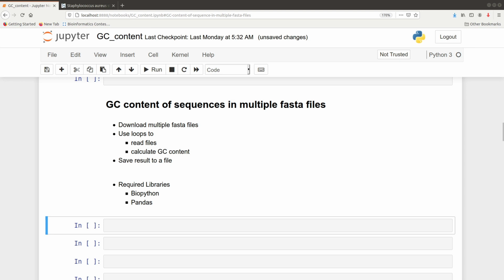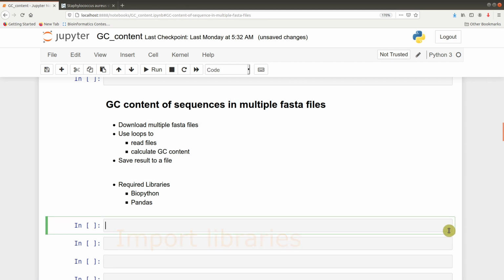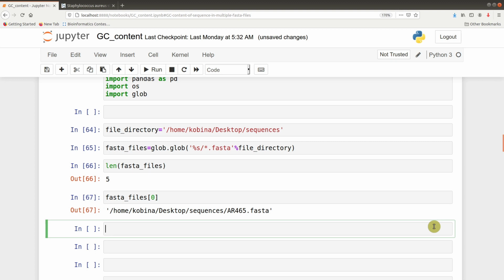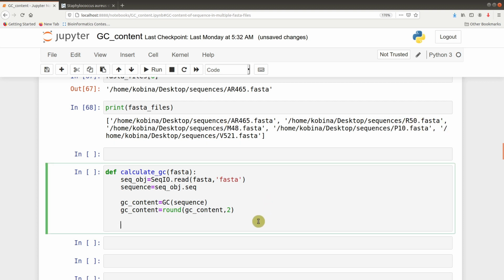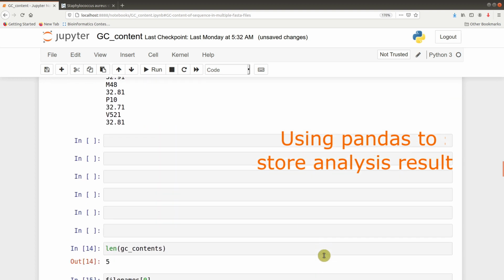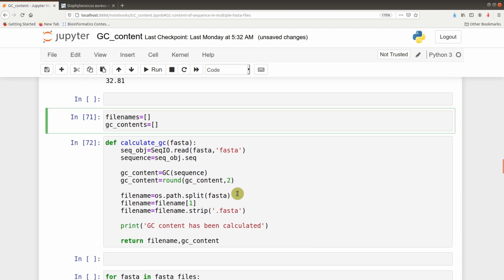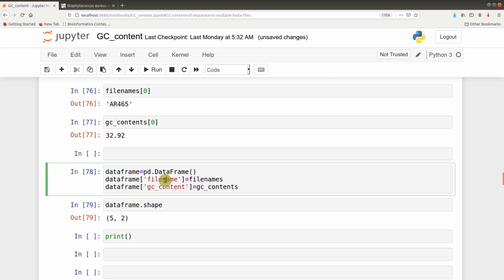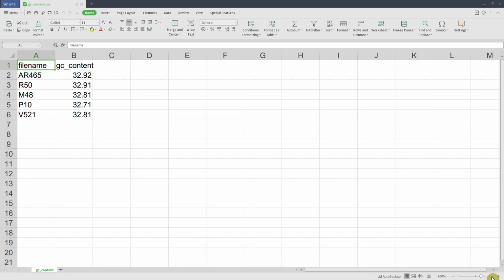Python for Bioinformatics for Beginners | Calculate GC Content in Multiple Fasta Files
This tutorial shows you how to  read a fasta file  and calculate the GC content of sequences using the python bioinformatics package, biopython.

Chapters
00:00:10:15    Outline of the tutorial
01:17    Download Fasta Files
02:59    Import Python libraries
03:37    Set directory containing files
04:02    Get all filenames using glob module
06:07    Create a function for the sequence analysis
09:43    Use iterations to automate the the analysis
10:46    Analyze sequences and save result to pandas dataframe
15:18    Create Dataframe using pandas
17:13    Save dataframe to output file

Commands used

from Bio import SeqIO
SeqIO.parse
Bio.SeqUtils
GC